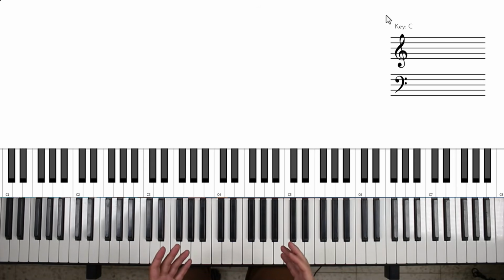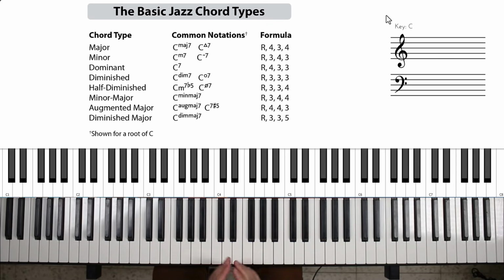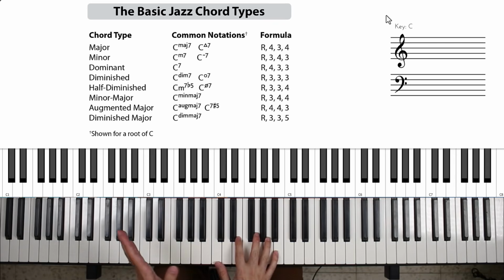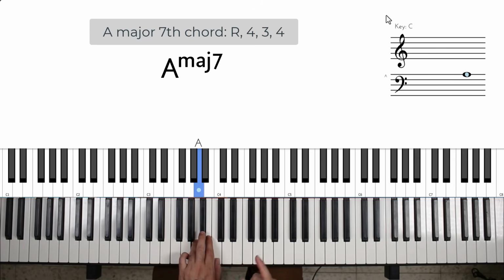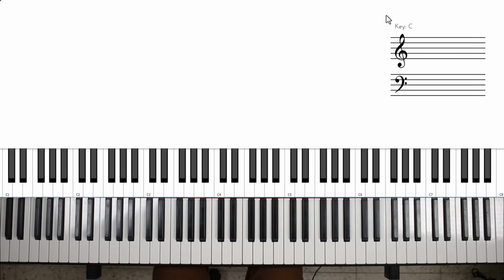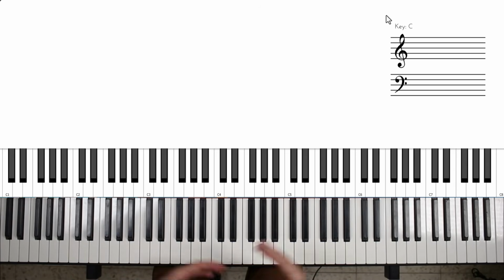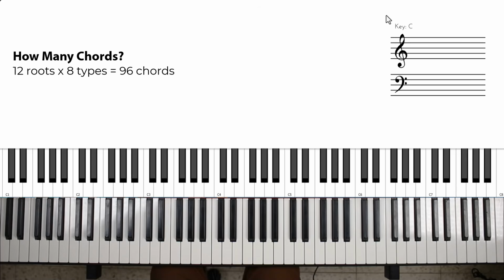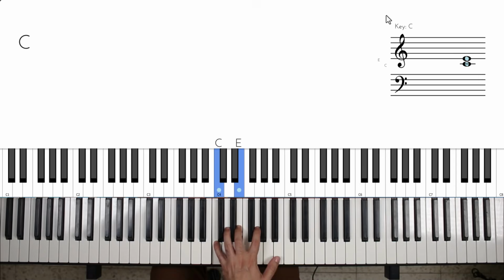Jazz Piano for Beginners : Chords (Lesson 2)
In this Jazz Piano online course I will bring you from the level of a complete jazz beginner up to the level of an intermediate/advanced pianist. We will talk about both theory and applications, and cover concepts ranging from chords and scales, to diatonic harmony, voicings, substitutions, soloing, tensions, and much more.

In this second lesson I will explain what chords are and how to play them. We'll cover eight different types of essential "jazz" chords - more accurately called "7th chords" - including major, minor, dominant, diminished, half diminished and more. Then I'll show you how to apply this knowledge to accompany yourself playing a simple ballad from sheet music. I'll conclude by giving you some tips on how to practice the dizzying number of chord combinations.

0:00 Theory
1:36 The anatomy of a chord
2:00 Different types of chords
5:08 Application to a ballad
7:54 Constructing a few chords
10:28 How to practice chords